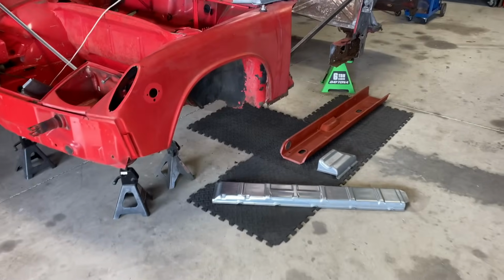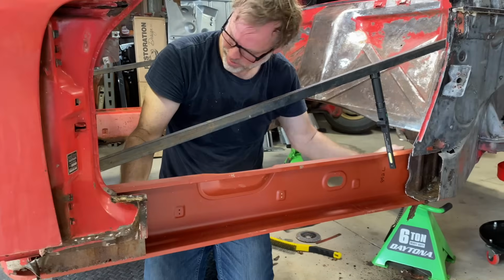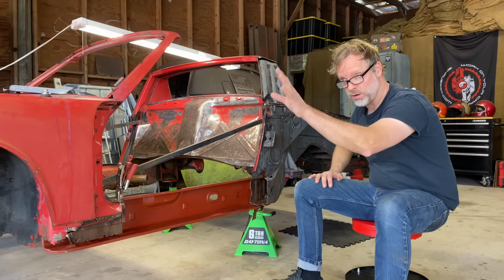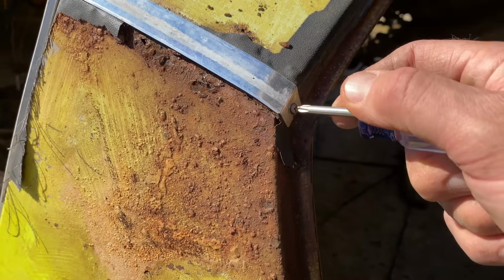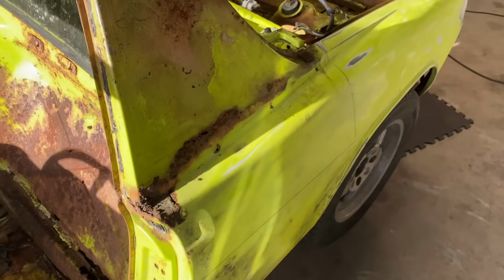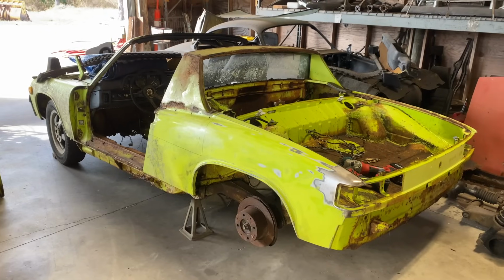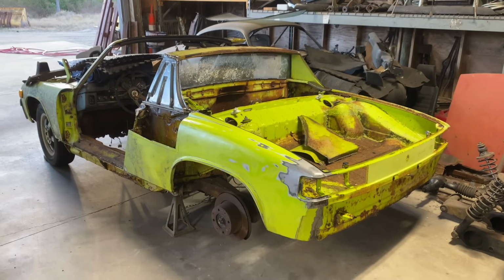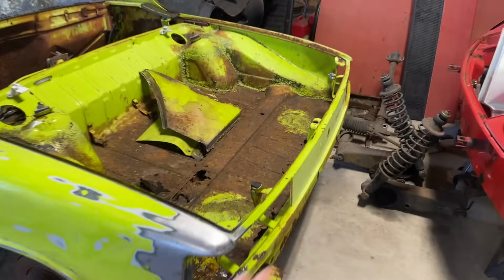Extreme Metal Work! Porsche 914 Restoration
Extreme & Ambitious metal work continues on the Porsche 914 Restoration. This 1976 mid engine sports car is a rusted out bad. Let's fix it! =)